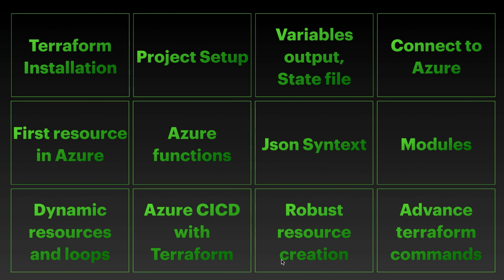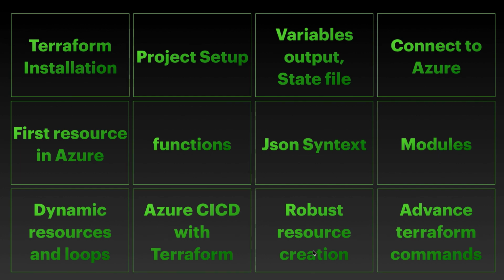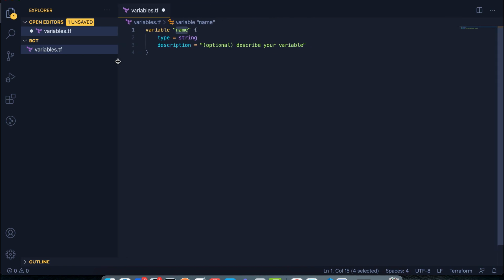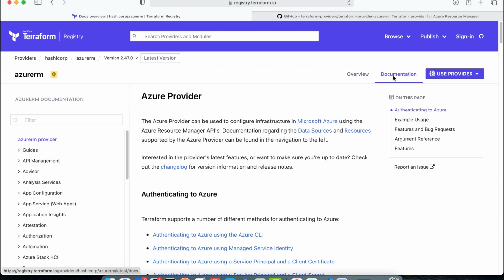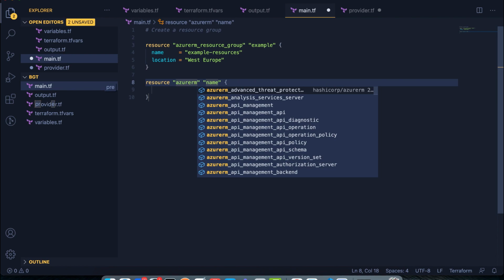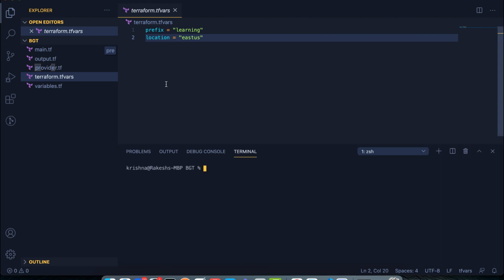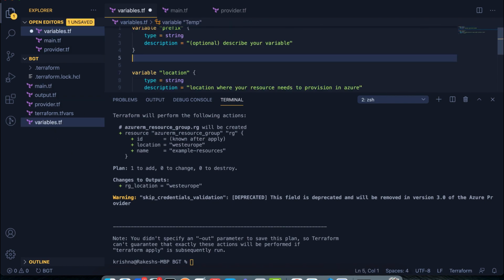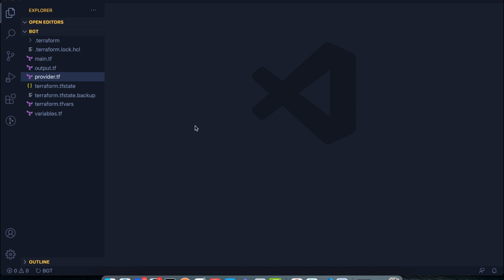Beginners Guide to Terraform with Azure: PART- 01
We have new terraform video released which has more refined and detail discussion

You can use following playlist to watch the same